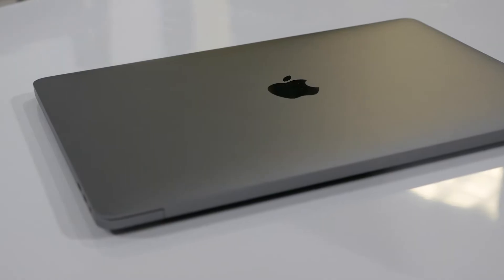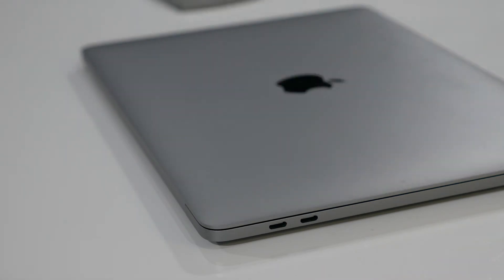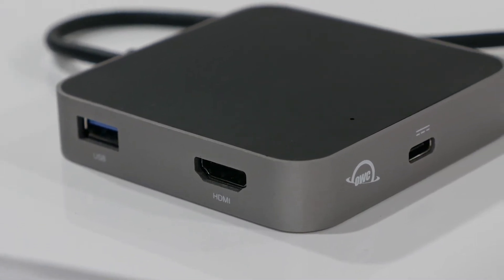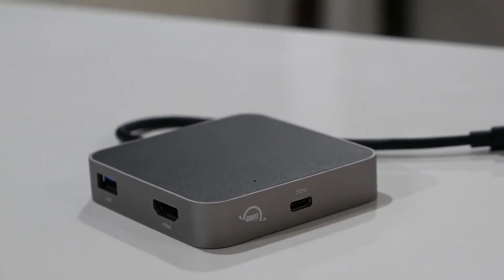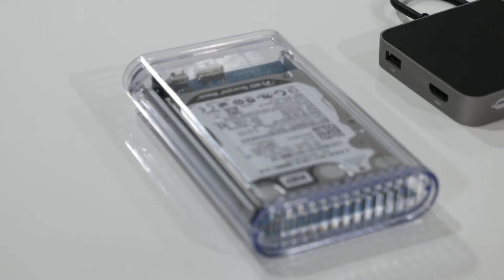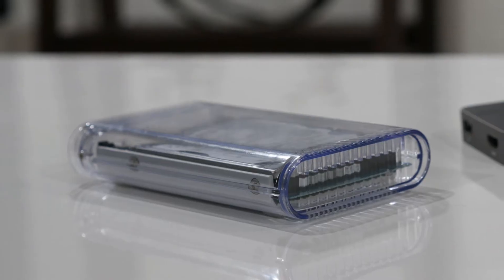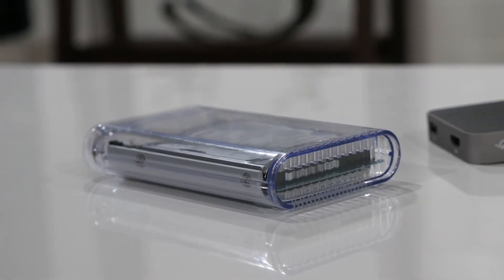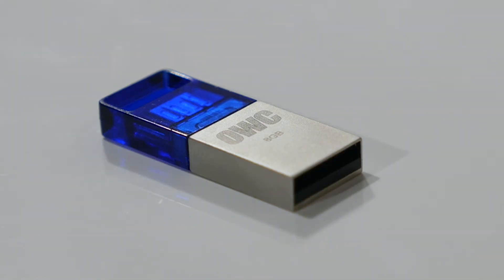2017 Holiday Gift Ideas for Digital Road Warriors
Join Johnny as he shares some great gift ideas for the digital road warrior available at MacSales.com this holiday season.